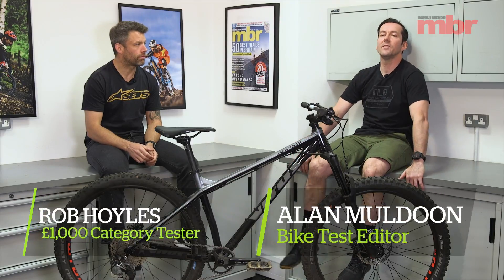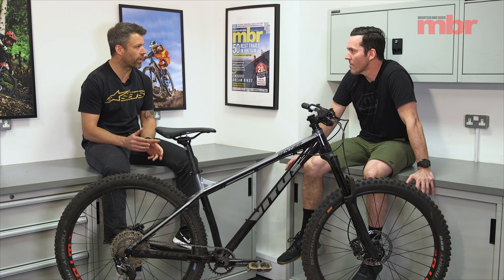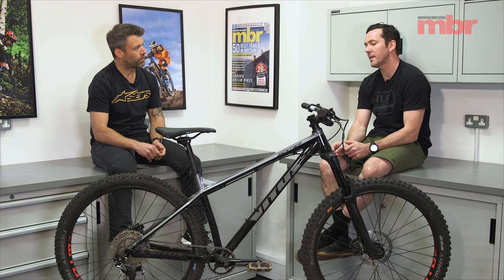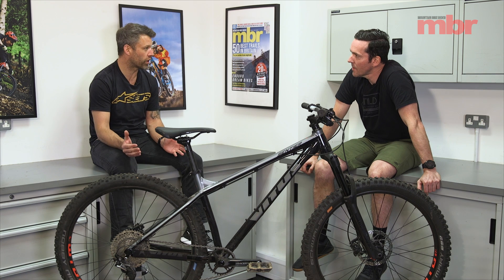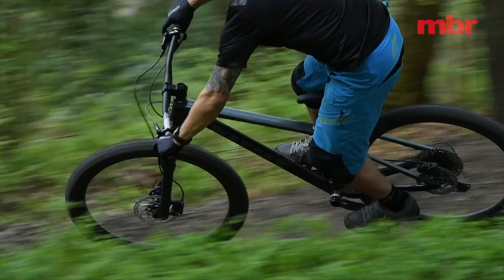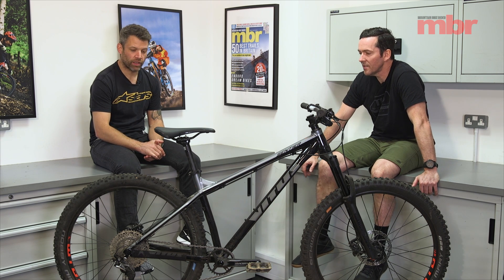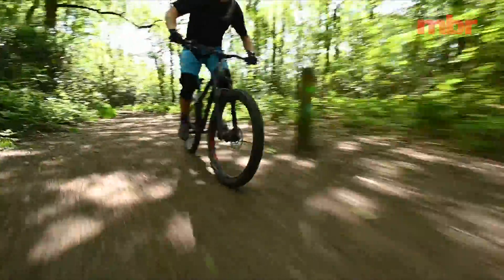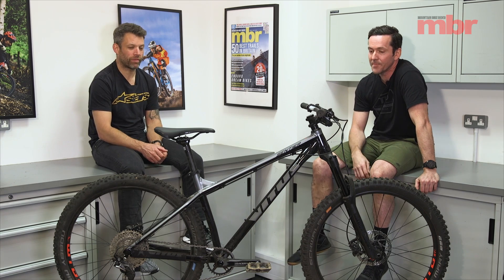Vitus Sentier 27VR | Hardtail Of The Year 2019 | Up To £1000 | Mountain Bike Rider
Successfully defending its 2018 title, the handsome Vitus Sentier 27 VR defies its sub £1,000 price point with the best spec, geometry and overall finish.

Heavily revised in 2018, the bike formerly known as the VR+ gets a few tweaks for 2019, including new tubeless-ready wheels shod with 2.6in Schwalbe tyres – a switch from a SRAM to a (largely) Shimano drivetrain and, most importantly, a suspension fork upgrade.